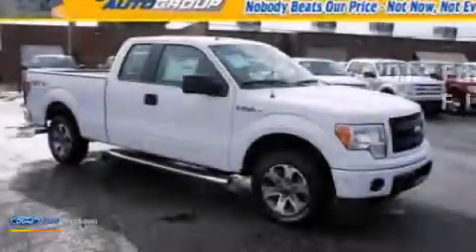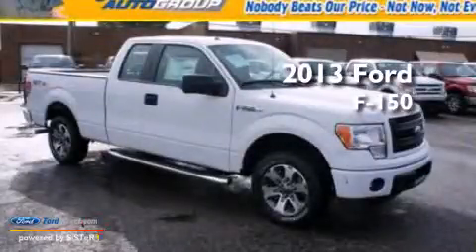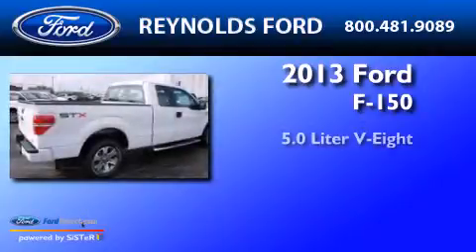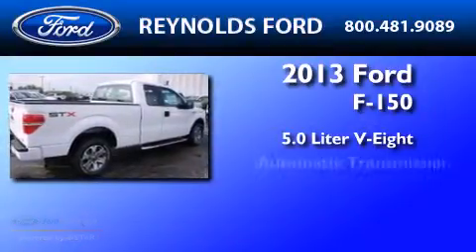2013 FORD F-150 Norman OK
We have been honored to serve the Norman OK area , we promise that your experience at our dealership will exceed your expectations ! Year : 2013 Make : FORD Model : F-150 Engine : 5.0L V8 32V MPFI DOHC Trans . : 6-SPEED AUTOMATIC Exterior : OXFORD WHITE Miles : 4 Interior : STEEL GRAY Stock : FTD848 Reynolds Ford N Interstate Drive Norman , OK 73069